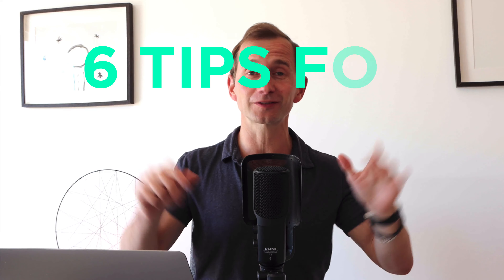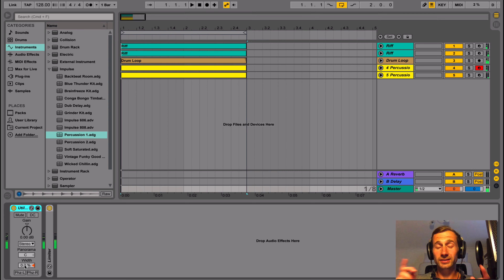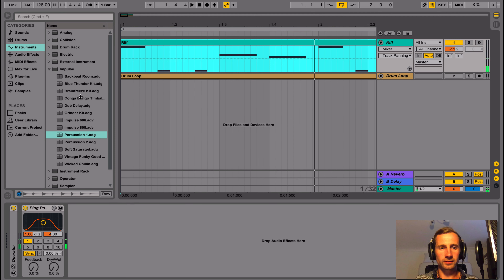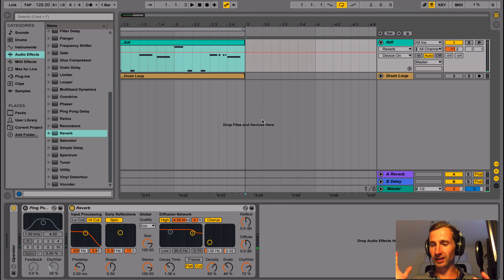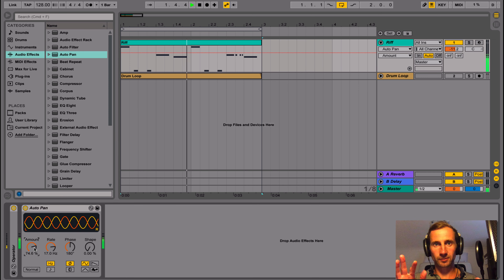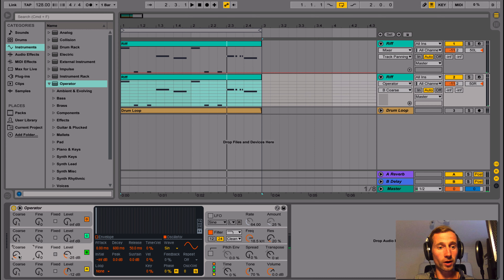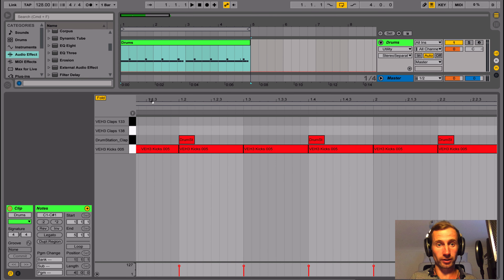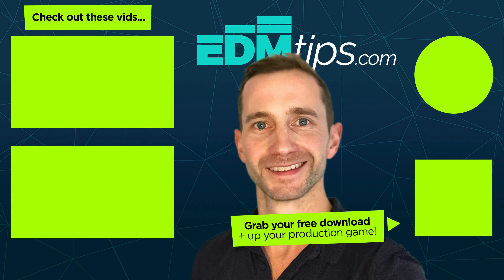STEREO WIDTH (How to Make Your Tracks Wide)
Make your tracks Wide! ►► Download my 30 Essential Mixing Tips here [FREE]...
We all want wide, clear, punchy mixes. Here are my top 6 (or7) ways for achieving super-wide mixes, in an easy to understand, step-by-step tutorial.

00:00 – How to create stereo width in your music
00:55 – The Haas effect
02:04 – Reverb and Delay
02:43 – Processing the left and right channels differently
03:53 – Autopan
04:22 – Modulation plugins
04:54 – Layering
05:41 – BONUS – Wide drums!

Will

AND…